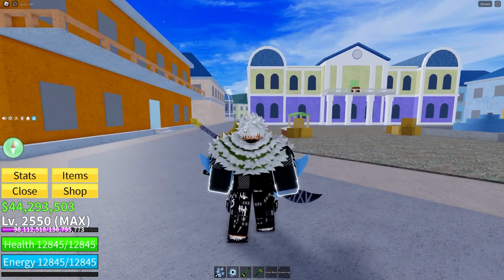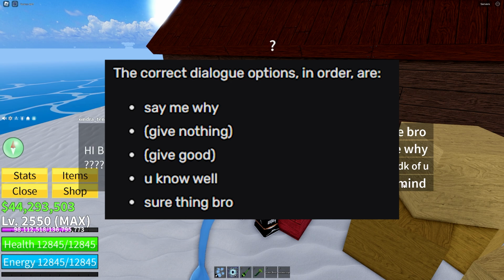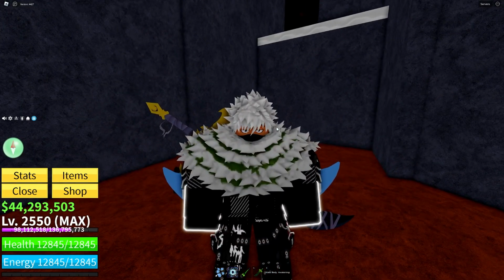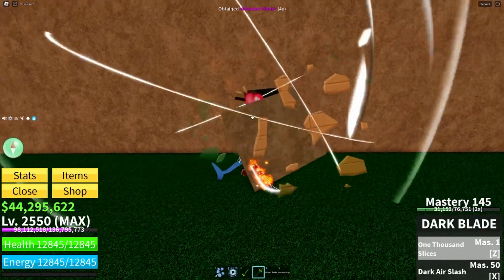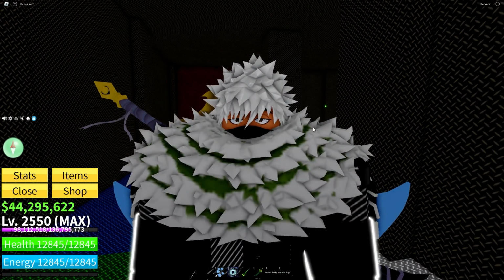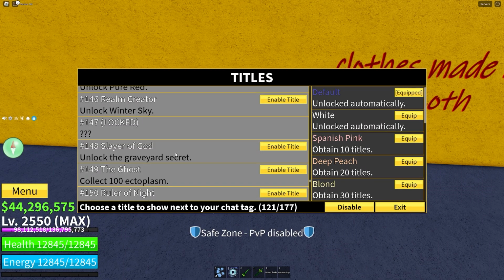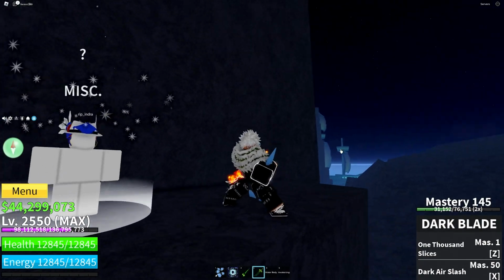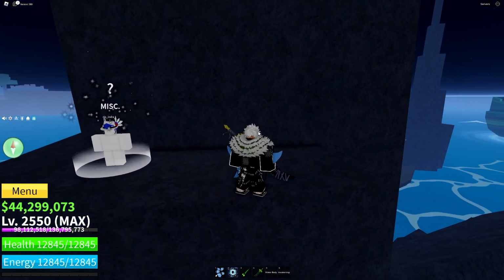Fully Upgrading The Dark Blade is EASY NOW? Blox Fruit Guide